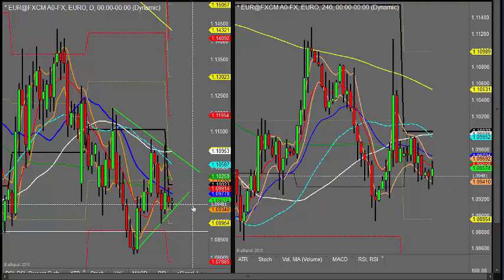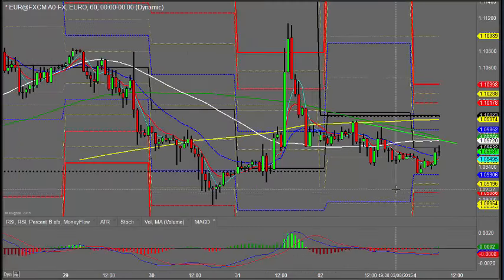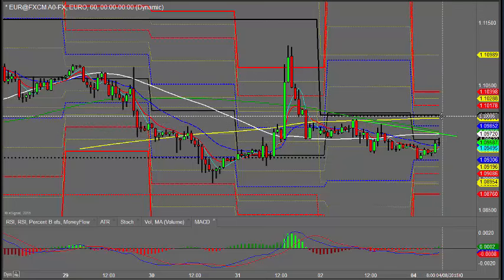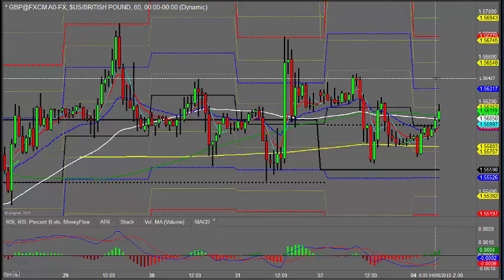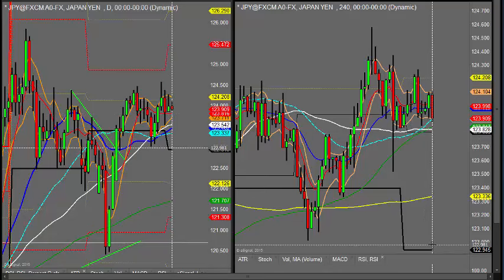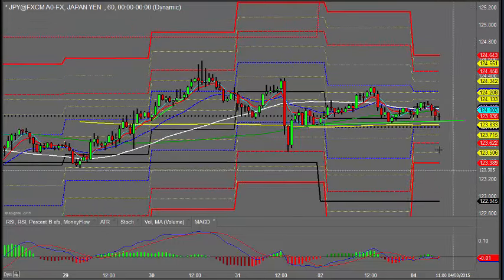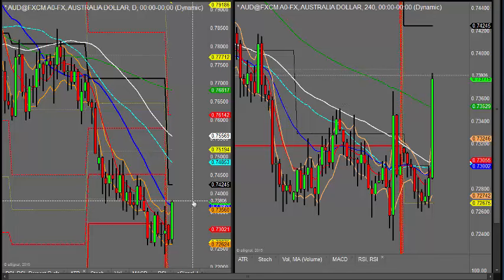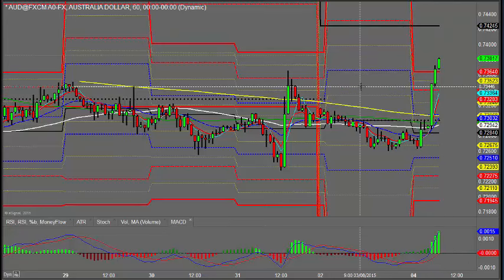Aussie rallies on good retail sales and firmer RBA statement